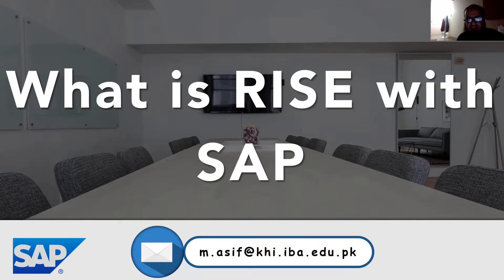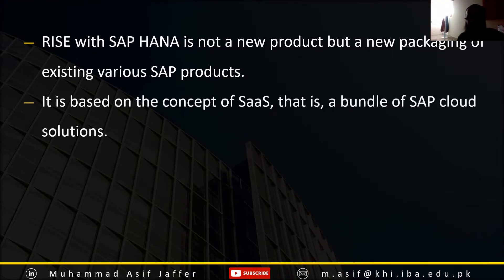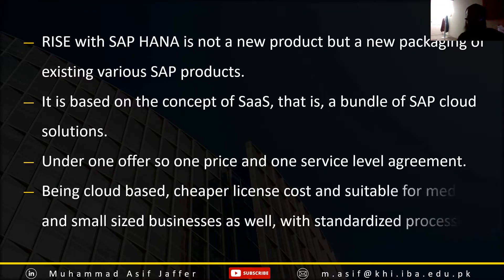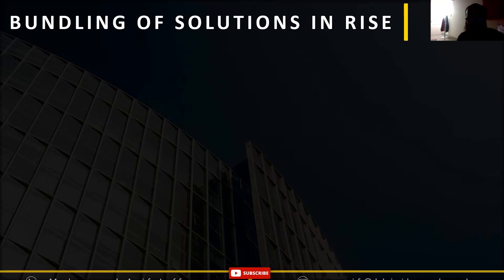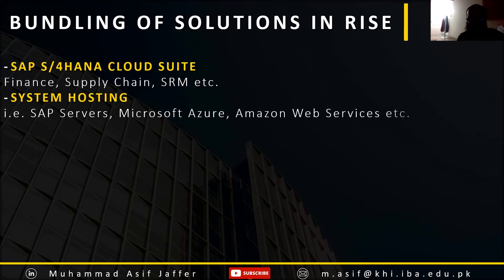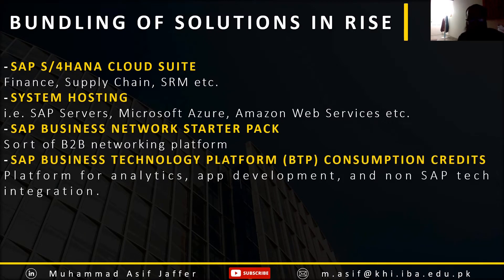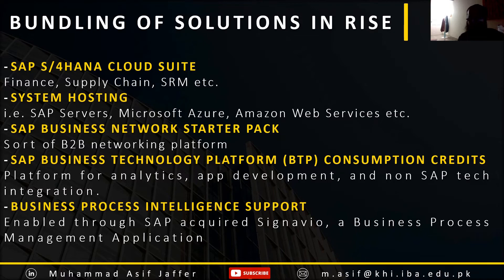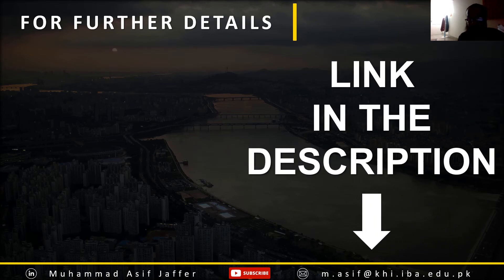What is RISE with SAP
SAP, S4 HANA, RISE with SAP S4 HANA